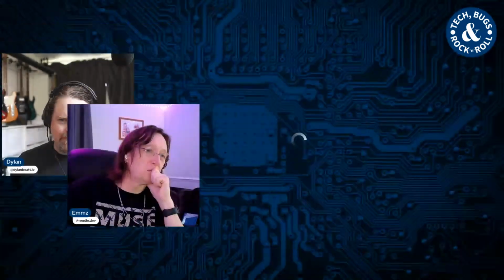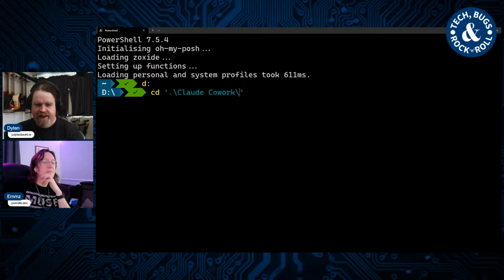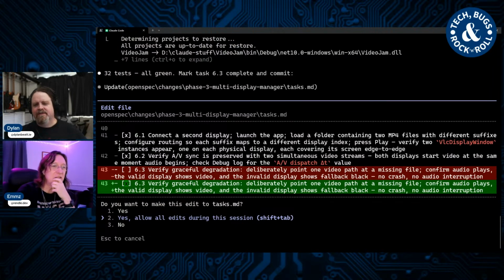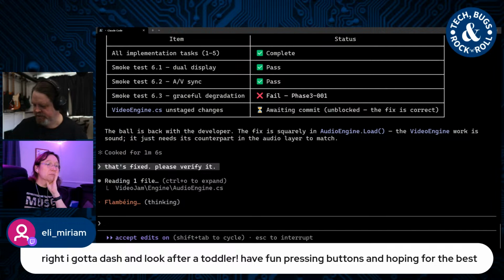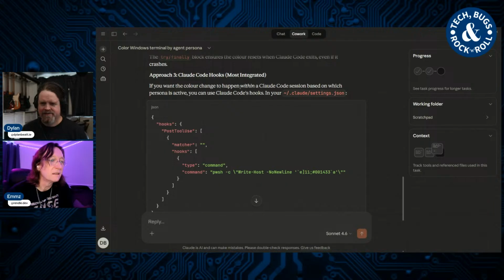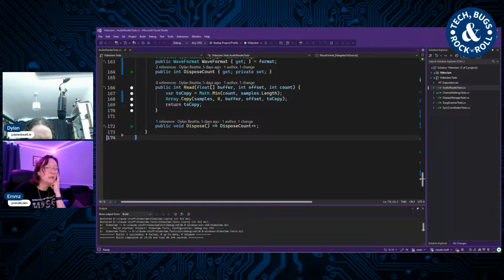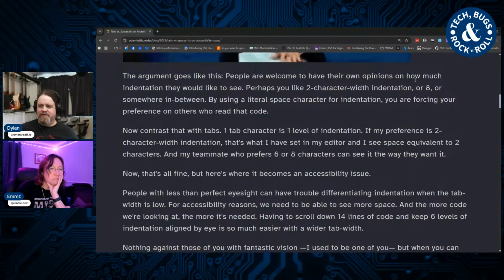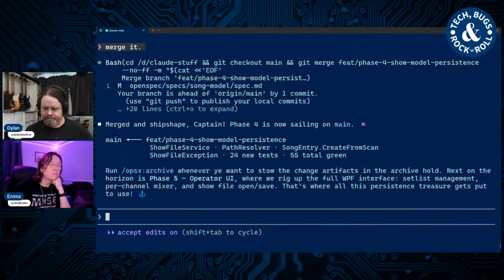Claude Code Part 6: A Glitch In The Matrix?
Claude Code says the bug's fixed... but the bug's not fixed! What do you do? Edit the code? Edit the prompt? Ignore it for now? Let's figure it out.